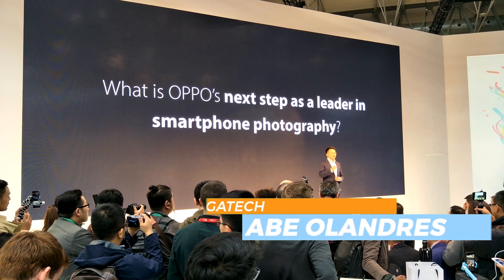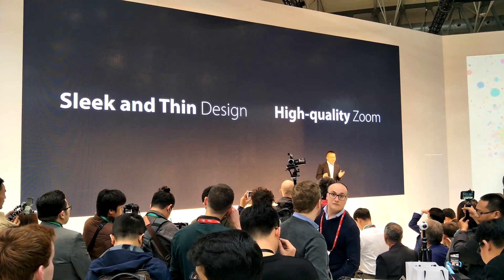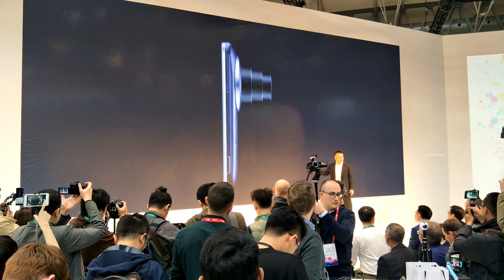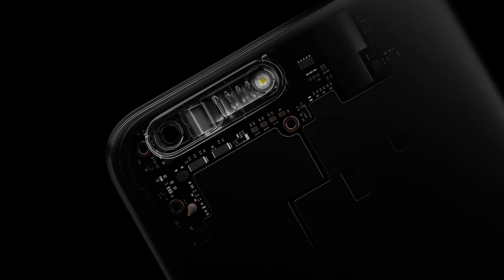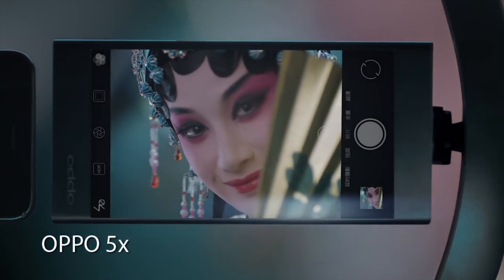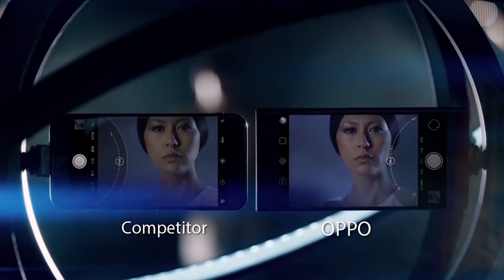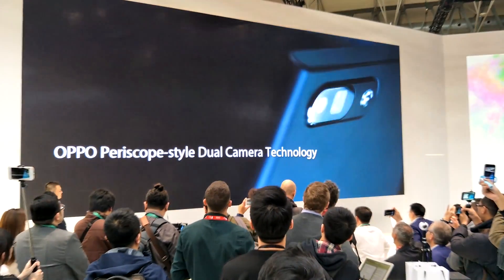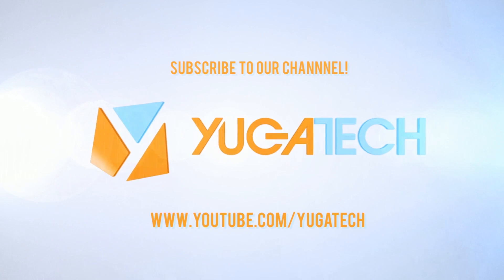OPPO 5X Zoom Camera Technology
What's the sort behind the 5x Zoom of OPPO?